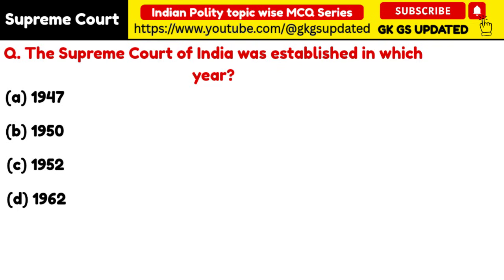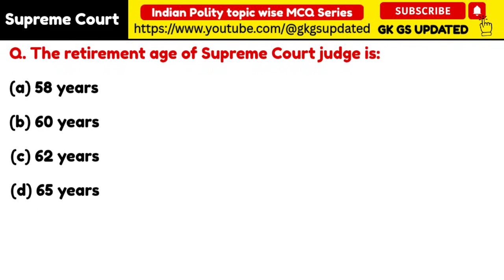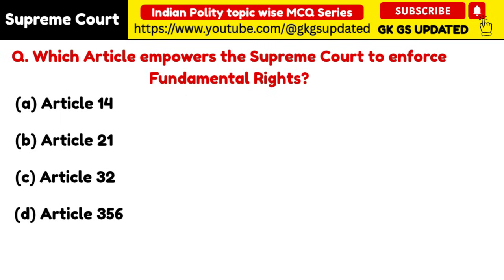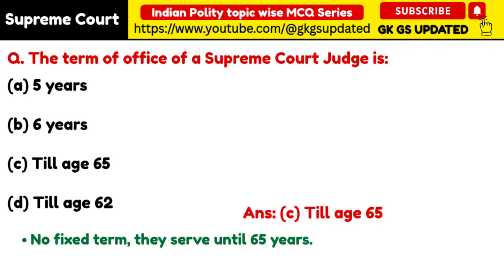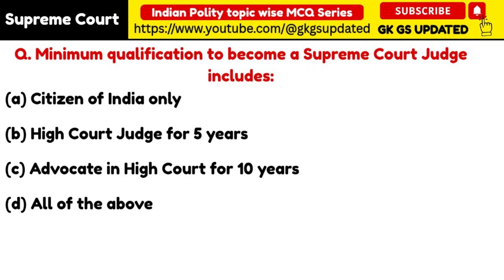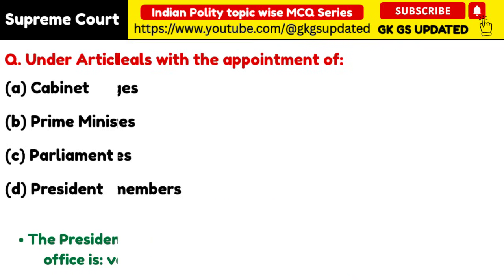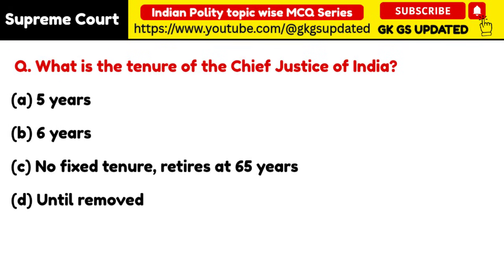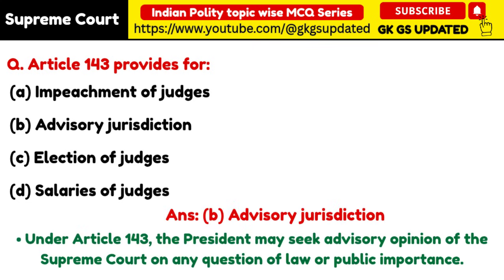MCQ on Supreme Court of India | Indian Polity MCQ Series 34 | For All Competitive Exams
In this video we are going to learn most important MCQ on Indian Polity, Topic: Supreme Court of India. All questions and answers are important for all competitive exams like SSC CGL, SSC CHSL, SSC GD, SSC MTS, RRB NTPC Group C and D, Banking Exam like SBI PO, SBI Clerk, IBPS PO, IBPS Clerk, Defence Exam, All State Government Recruitment One Day Exams, etc.